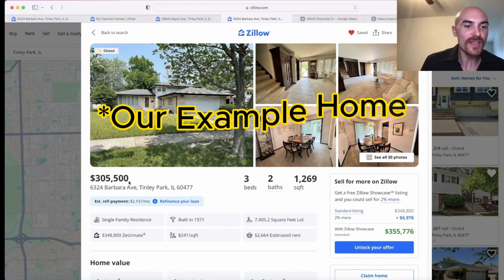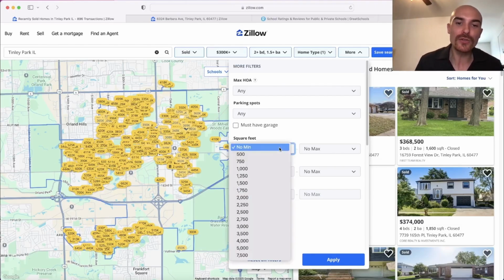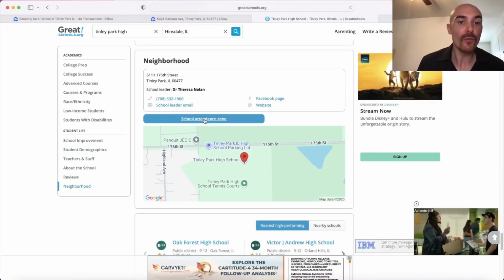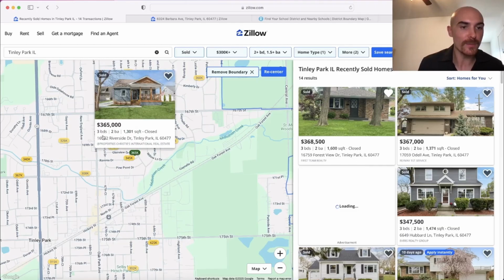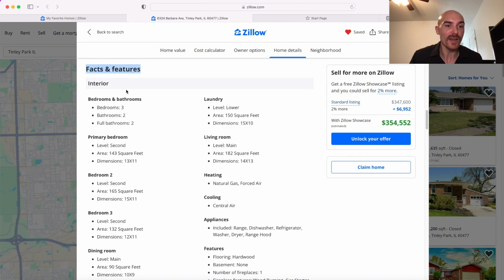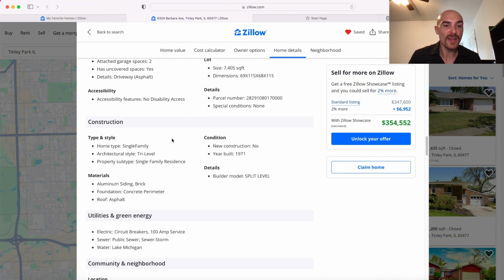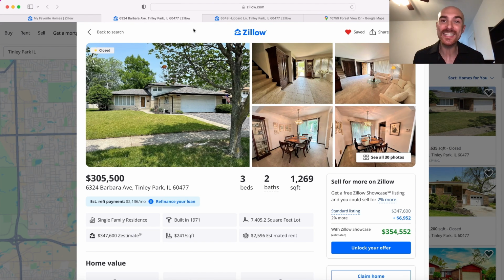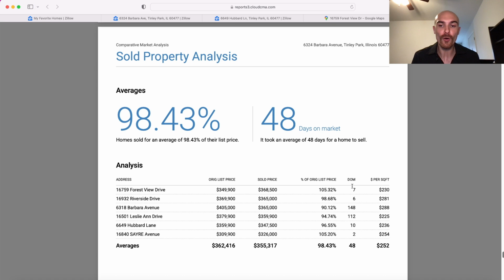How To Do A CMA On Zillow | For Sale By Owner Success Guide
I believe every homeowner with the desire to sell their own home should feel confident doing so! My mission is to help you build and preserve your family's wealth through real estate by equipping you with the same knowledge and tools used by top agents around the country.

➡️ NO REALTOR, NO PROBLEM! GRAB YOUR STEP BY STEP GUIDE BELOW.

DON'T WANT TO SELL FOR SALE BY OWNER?

🏡 Buy | Sell | Invest | Learn 🏘️